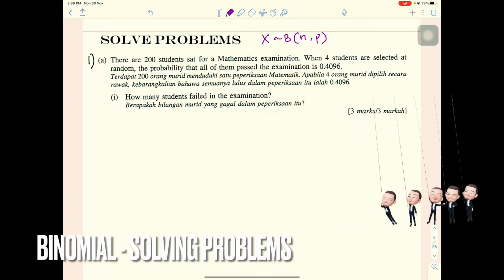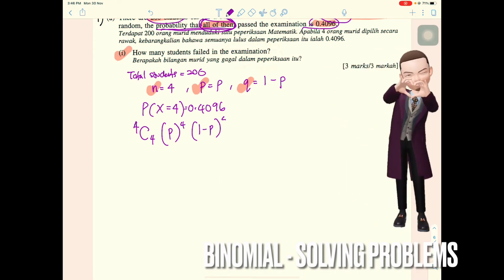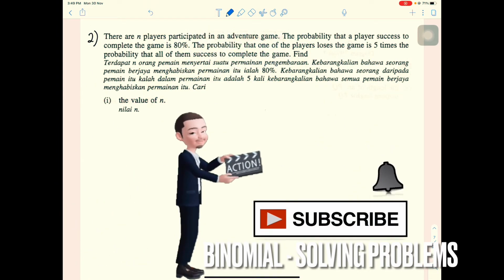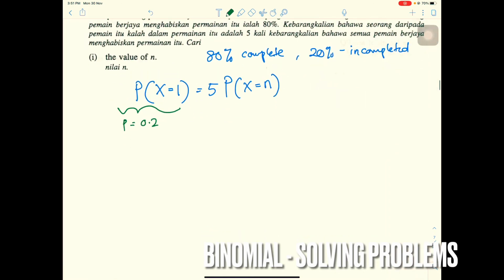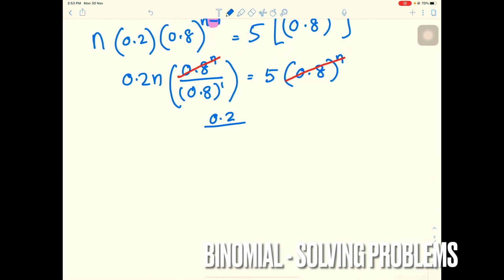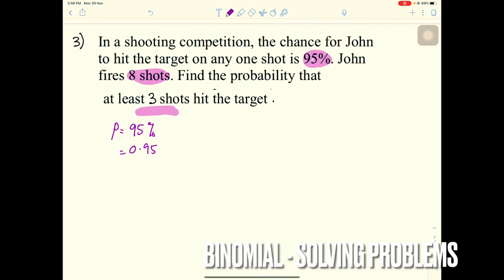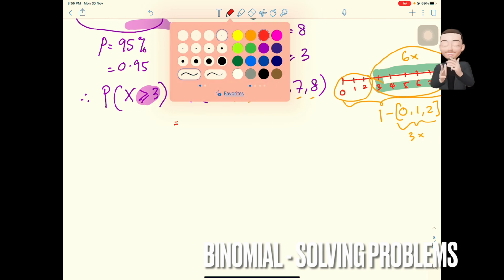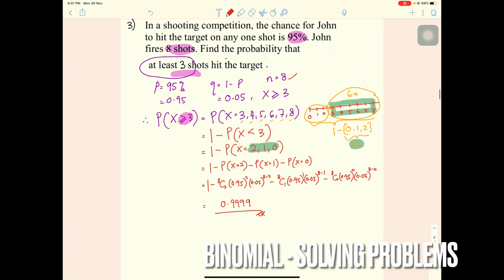PROBABILITY DISTRIBUTIONS - BINOMIAL DISTRIBUTIONS (Solving Problems)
Discussing the basic skills and example questions of Binomial Distributions.